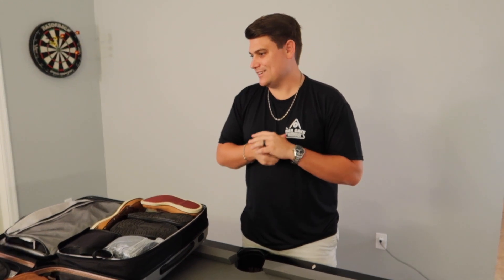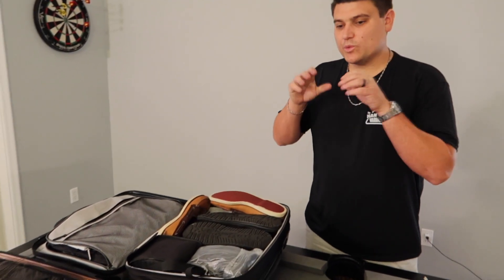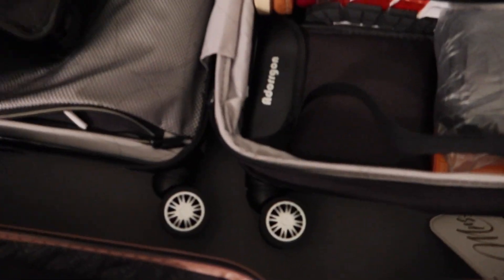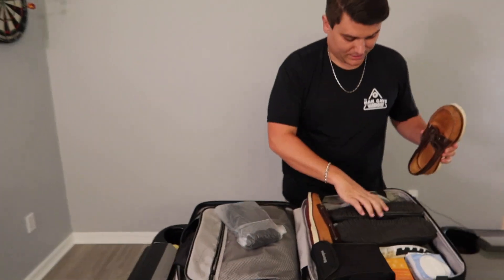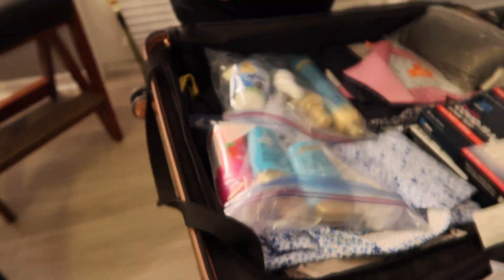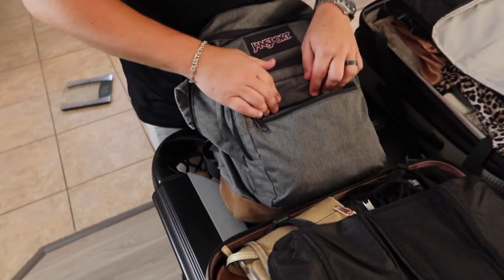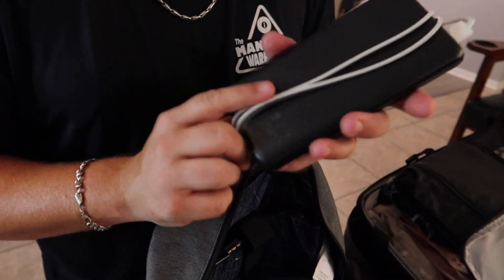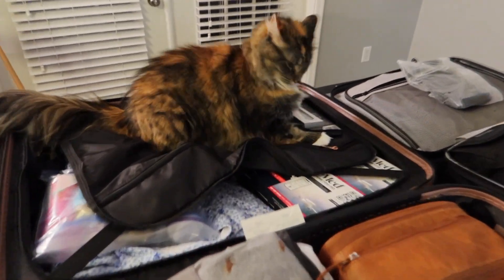Ovation Of The Seas Alaska Cruise Packing Must Haves & Tips 2022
Our video on what to bring and tips for when it comes to cruise packing, and this time for ALASKA on the Ovation of the Seas!! Follow along for our Alaskan Adventure!

Follow our Instagram for real-time content: @sammie_klopf